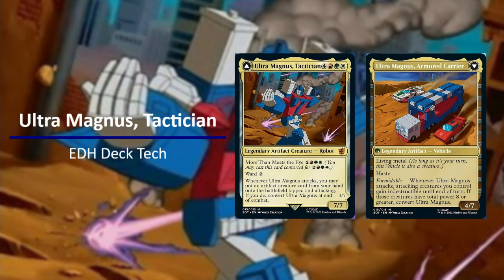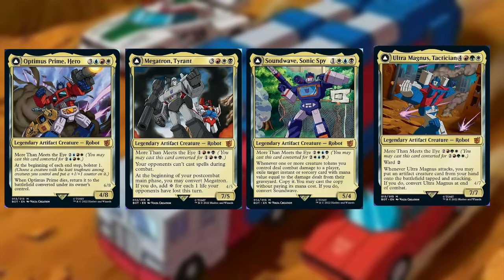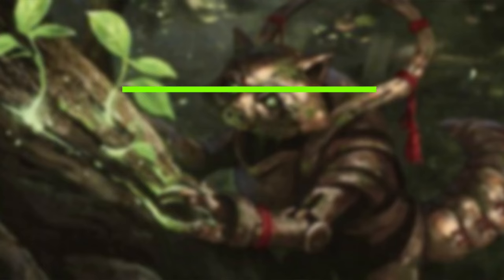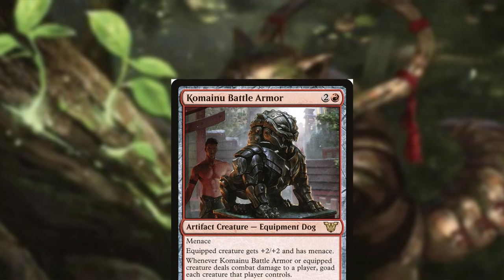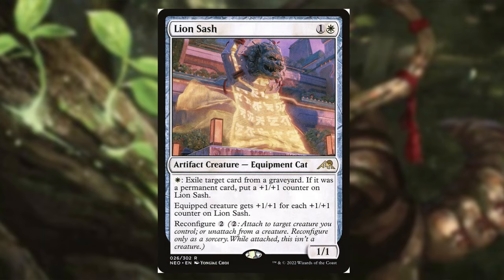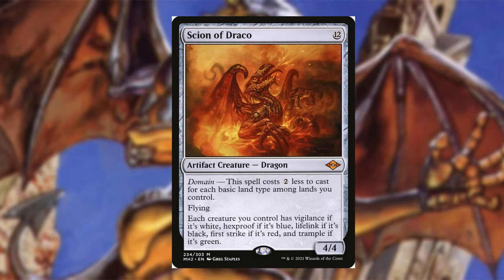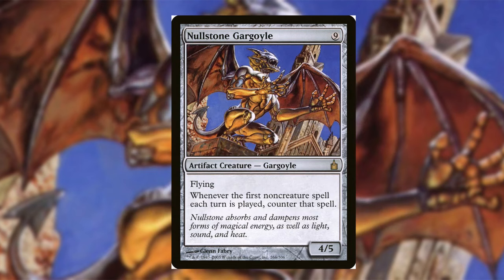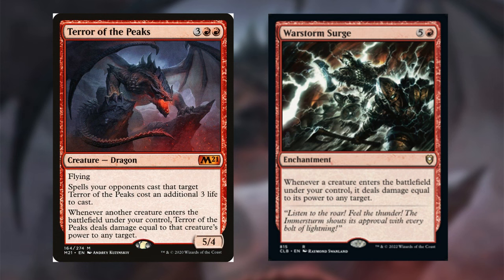Ultra Magnus, Tactician // Ultra Magnus, Armored Carrier: EDH Deck Tech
The Transformers Universe is making its way into Magic: the Gathering! What an exciting time as I am a huge Transformers fan! We will be looking at the other leader of the Autobots, Ultra Magnus He is a fantastic cheat engine to cheat out some beefy artifact creatures! Hope you enjoy it!